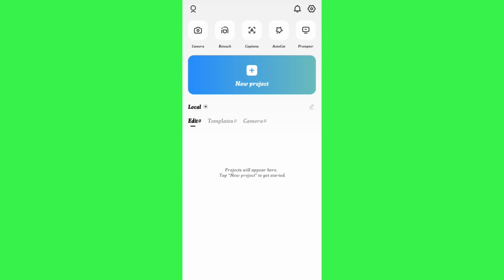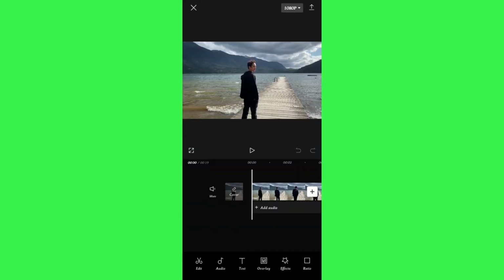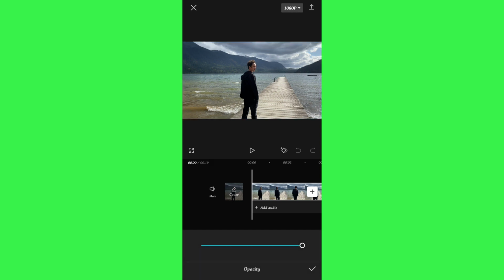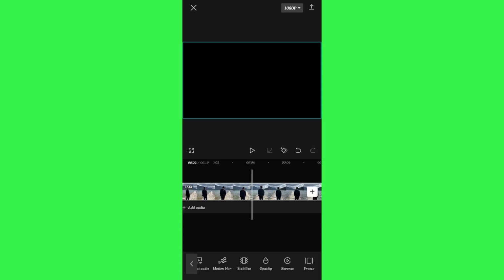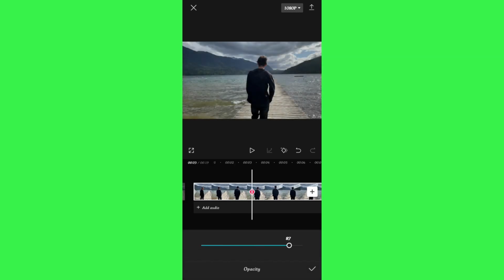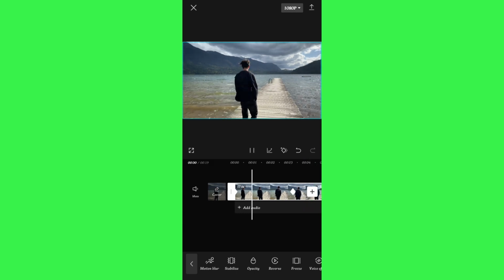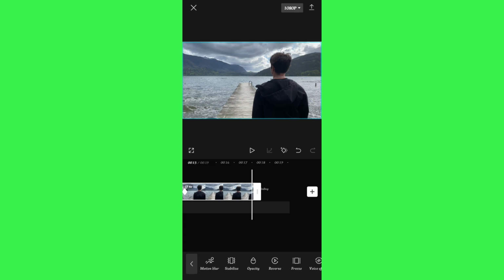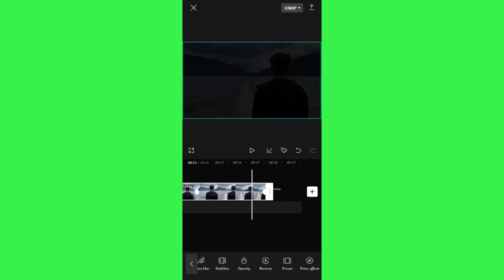How To Fade In & Fade Out On Video Using CapCut | Quick Guide (2025)